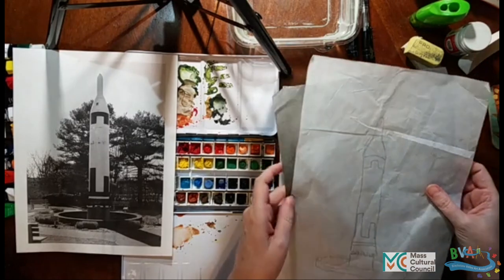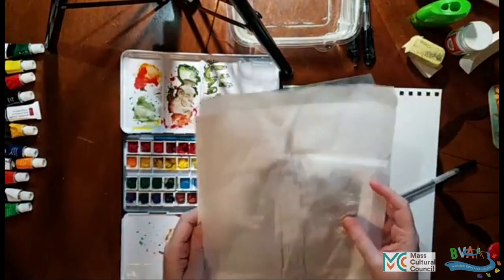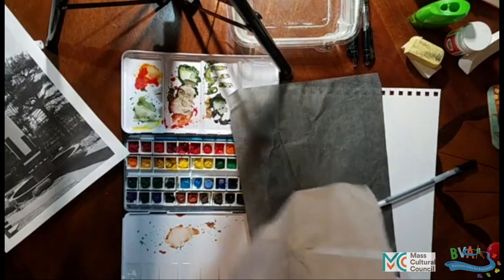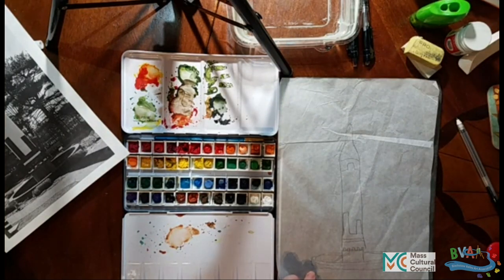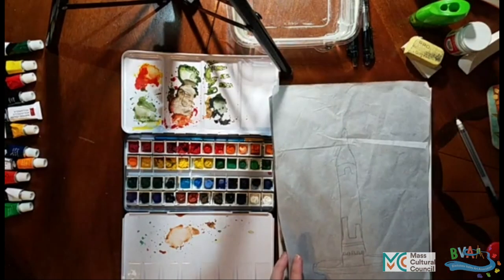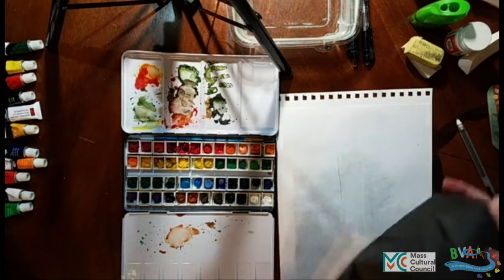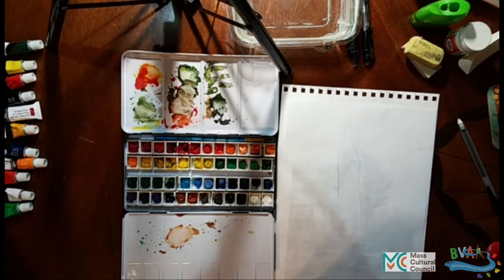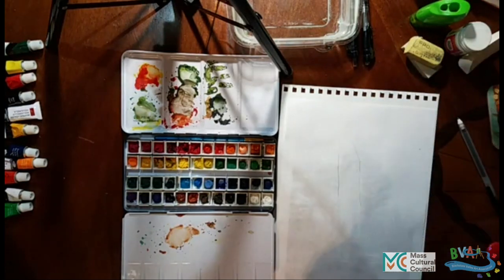Auburn Celebration of Art - Tracing Paper and Graphite Paper Polaris Missile at Goddard Park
Learn how to use tracing paper and graphite paper, featuring the polaris missile at Goddard Park in Auburn, Massachusetts! This is a part of the "pen sketch" video as well. I put this section separate so that people just looking to learn how to use tracing paper and graphite paper for any project can easily find this section.

This video workshop is part of the Auburn Celebration of Art, organized by the Blackstone Valley Art Association. It was funded in part by the Auburn Cultural Council, a local cultural council part of the Massachusetts Cultural Council system. Thank you so much!

Be sure to check out our BVAA.org website for more details about this celebration.

We encourage you to enter the online art contest! The deadline to submit is December 31, 2020. Any artwork celebrating a location in Auburn is able to be entered. All ages and abilities are warmly encouraged to participate. It's free! More details can be found here: